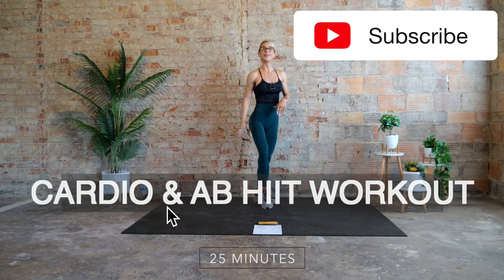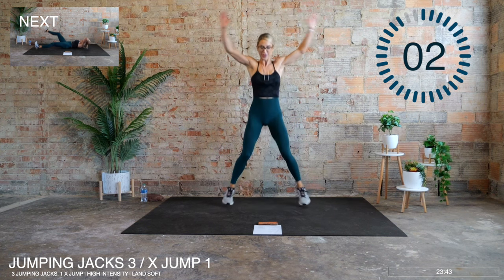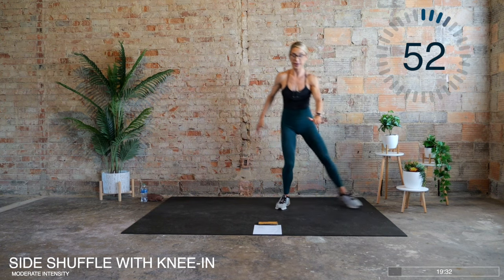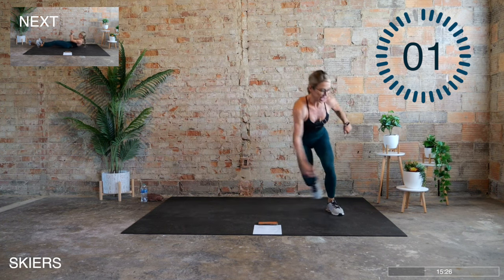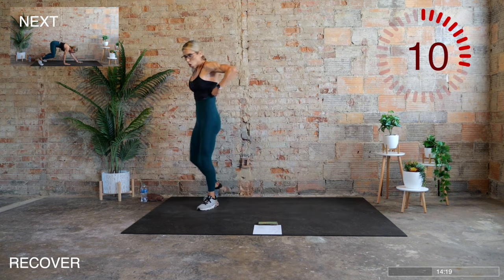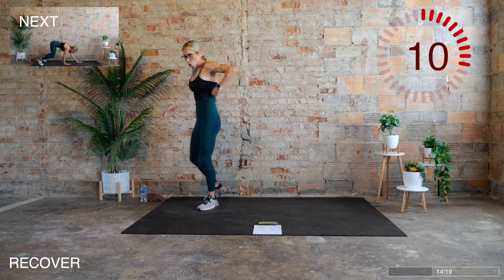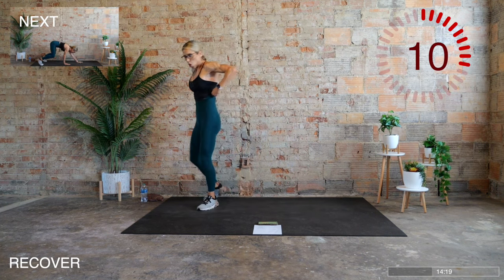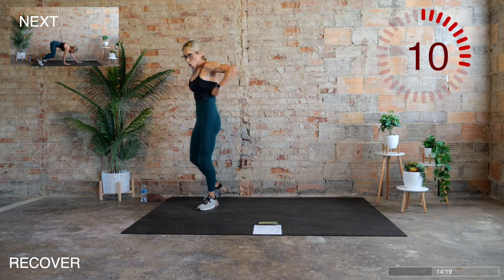25 Minute Cardio and Ab HIIT Workout | Bodyweight Only | No Equipment | Intervals at Home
All you need is a mat for this 25 minute cardio and ab HIIT workout. The format is 60 seconds BW cardio at a moderate intensity (low impact/no jumping exercise), into 30 seconds of a high intensity BW cardio exercise (requires a jump) - this is where I want your output to be at a maximum effort. After ramping up our heart rate for 90 seconds, we go to the mat for 60 seconds of abdominal work (letting the heart rate come down), followed by 15 seconds of full recovery. Every block today is non repeat, however if we do a unilateral exercise we do match it on the other side as well. The intensity of each cardio exercise will be dependent on your speed/tempo/output. You may need to go faster than me or slower than me; we do not have to go at the same speed/tempo - find an intensity that feels challenging for *you* to make it your own and to get what you need out of this workout today! This one is short and sweet so meet me on your mat with and let’s get to work! 🤜❤️🤛

Workout time: Approx 25:00
Workout time with stretch: 28:00

The workout 60 seconds/30 seconds/ 60 seconds/ 15 second recovery
Tap Jacks/Tap Punch
Jumping Jacks to X Jump
Alt X Reaches
Squat/ Alt Knee-in Rotation
High Knees
Bicycles slow
Side shuffle with knee in
Hesimans
Bicycle/:eg Lift combo
Iso Squat Side Shuffle
Skiers
Sprinter Sit Ups
Inchworms
Burpees (controlled)
Double Crunch
Front Shuffle (pivot L)
Power Lunge L
Side Plank Reach Under/Crunch L
(repeat R)
Iso Squat Punches
Fast Feet
Russian Twists
Sumo Squat to Reach
Squat Jumps
Leg Lifts

Additional Add-Ons to Compliment this Workout:
Stretch